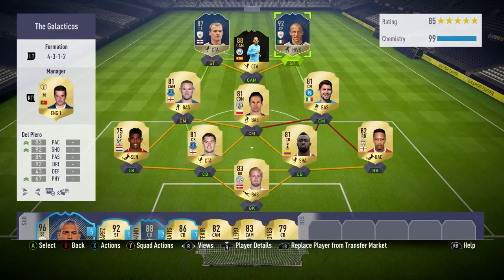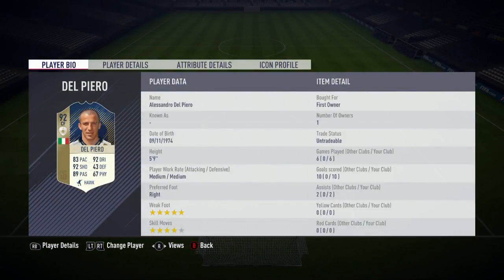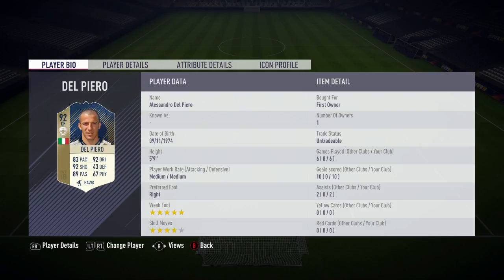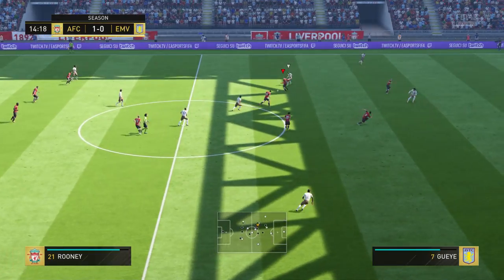Fifa 18 Del Piero (92) Player Review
Hi guys, back today with another Fifa 18 icon review and today I'm reviewing the 92 rated Italian prime icon Del Piero!!